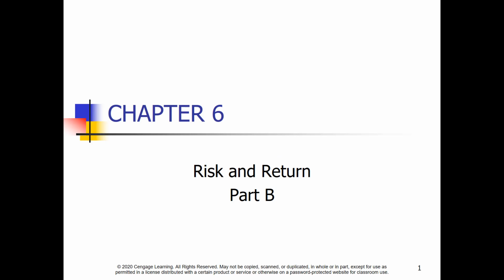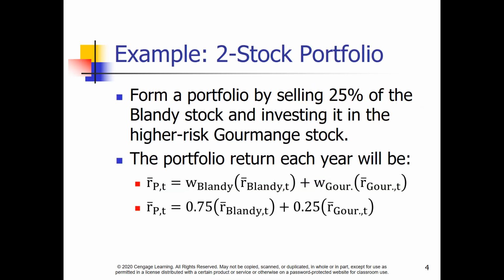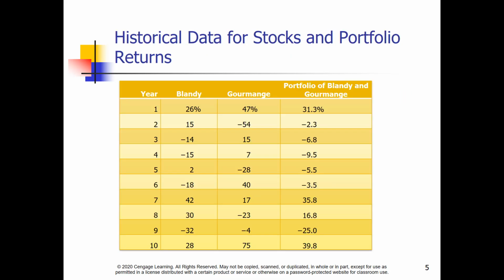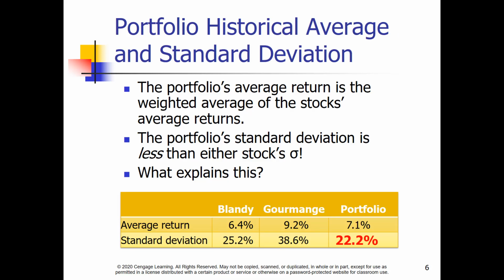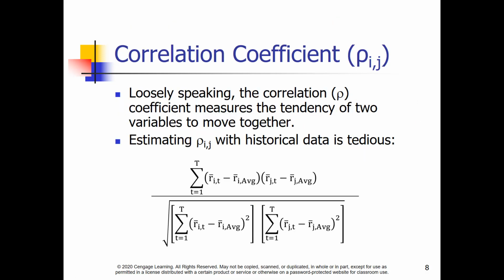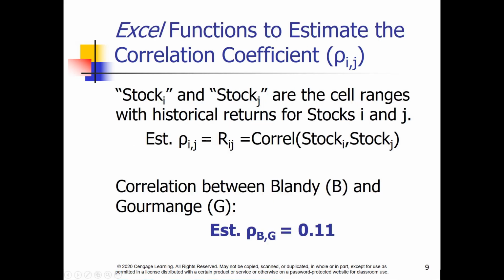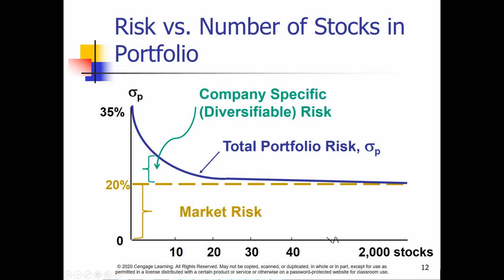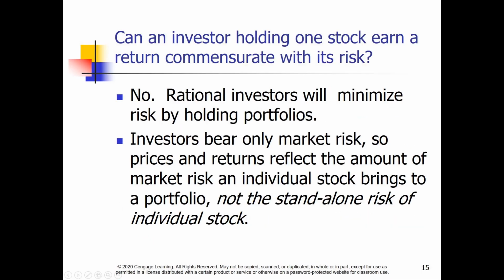CH 06 B 16e 06092019